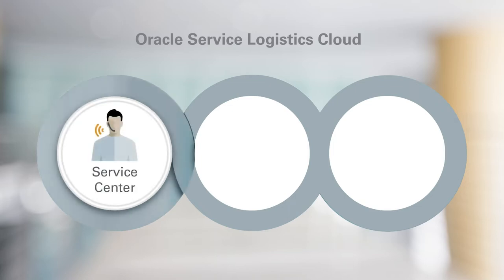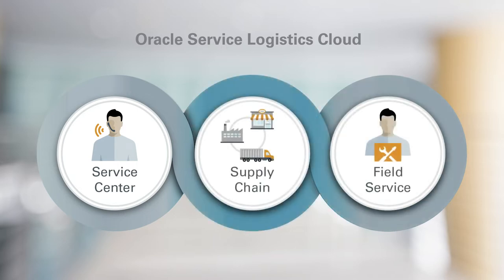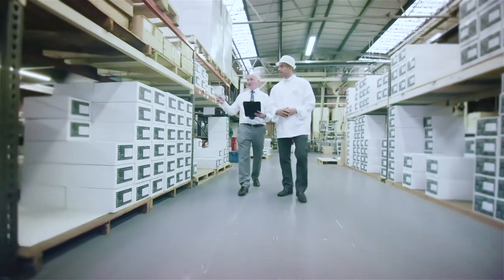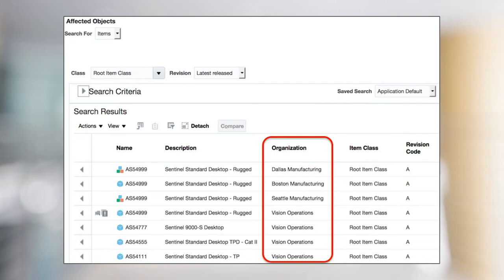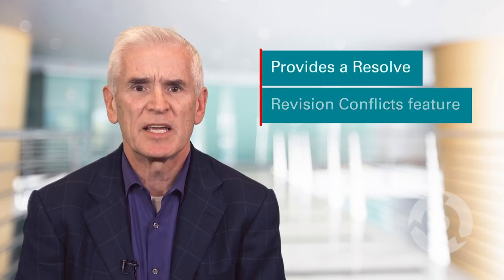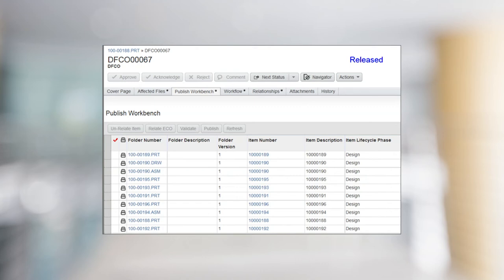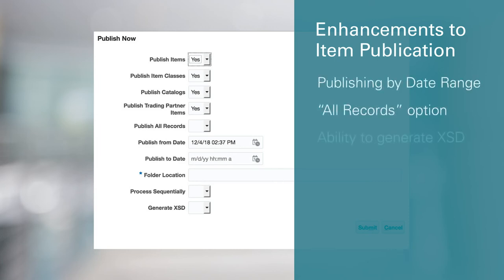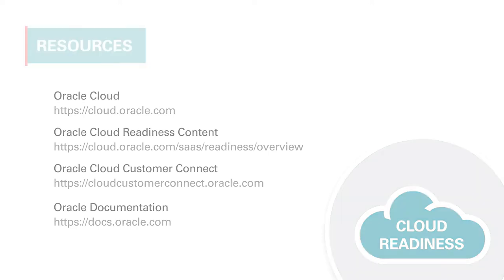19 A Spotlight Supply Chain Management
Oracle Supply Chain Management Training - I will mentor you if struck...During Practice  oraclenana.com 19 A Spotlight Supply Chain Management